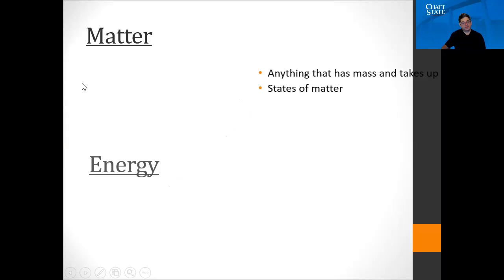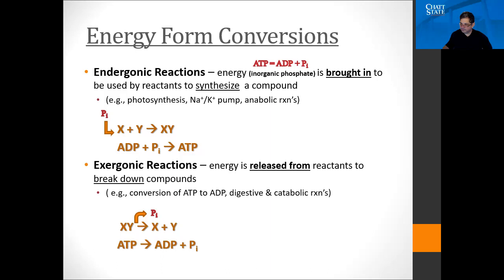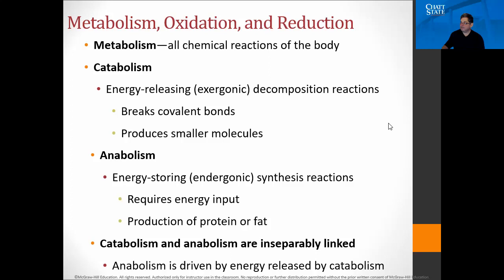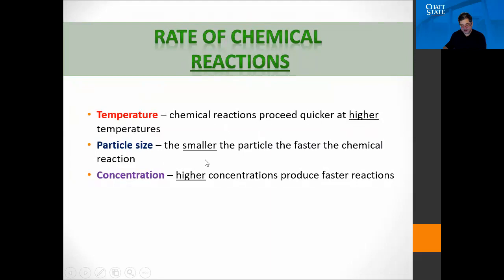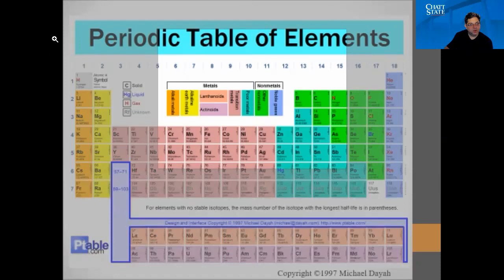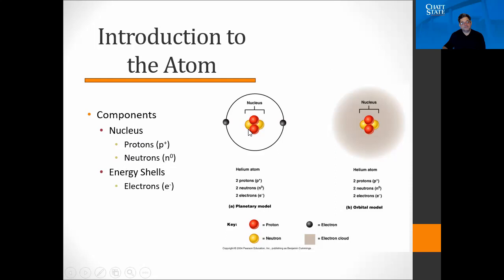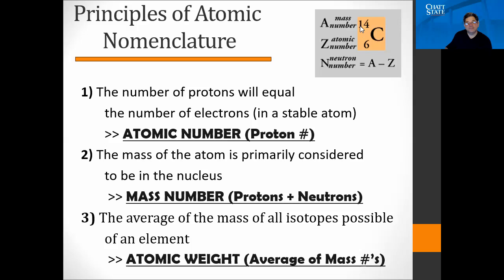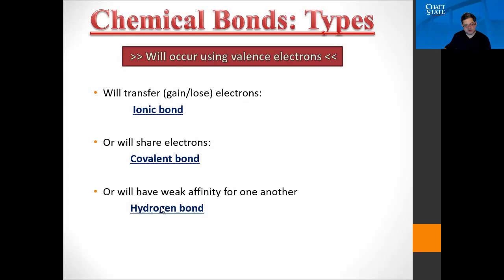LECTURE: Chapter 2: Chemistry Introduction for A&P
Introduction to the Chemistry of the Cell. Discussion of the anatomy of the atom, ions, bonding, properties of water. Recorded Spring, 2022.